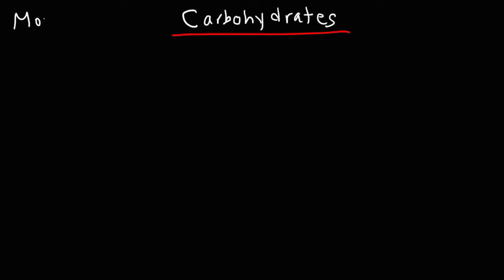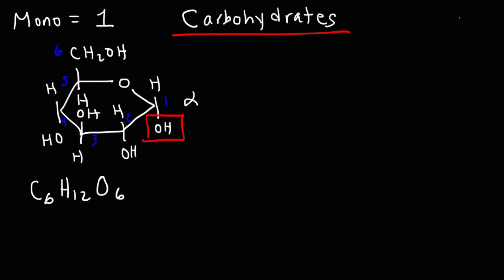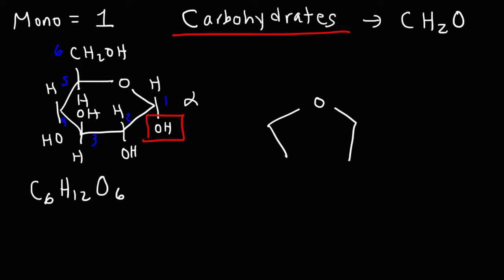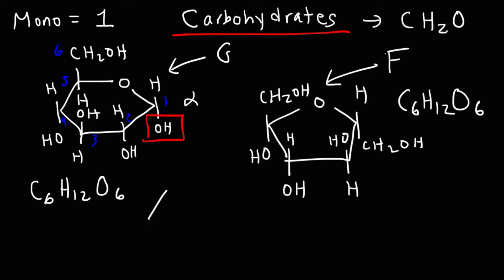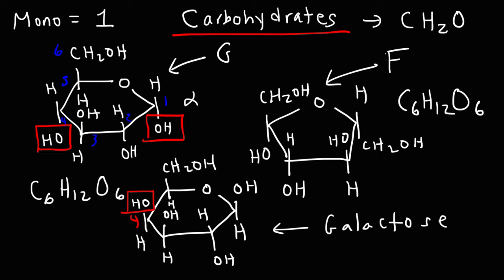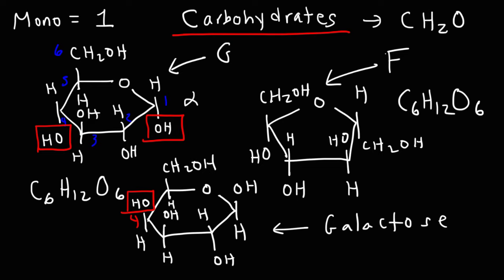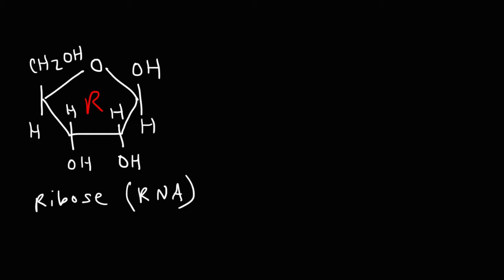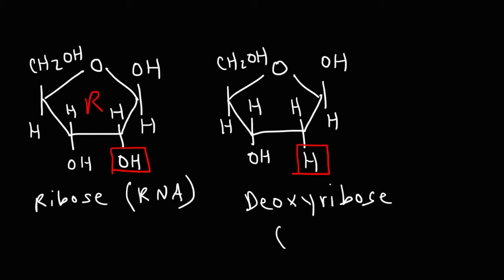Monosaccharides - Glucose, Fructose, Galactose, & Ribose - Carbohydrates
This biology video tutorial provides a basic introduction into carbohydrates such as monosaccharides which include Glucose, Fructose, Galactose, and Ribose.